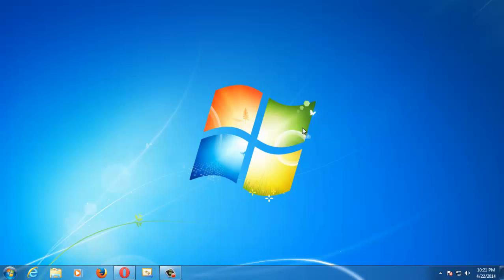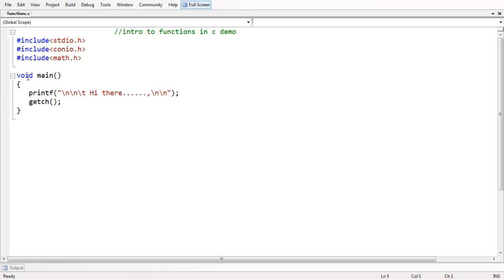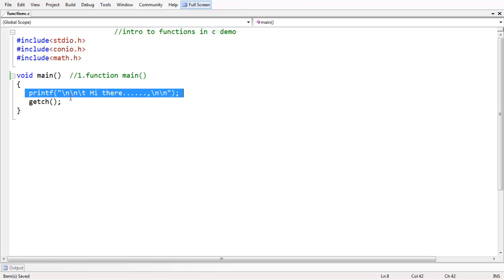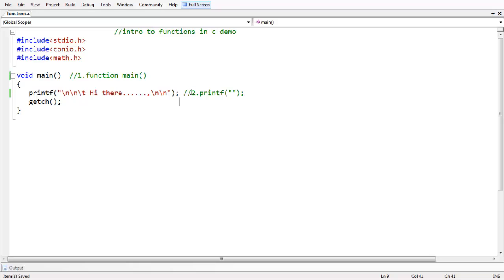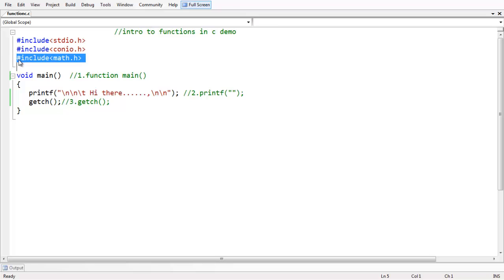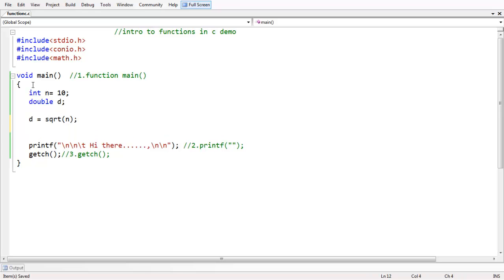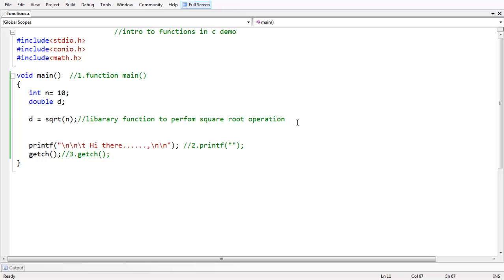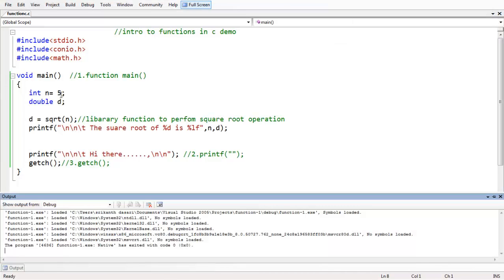33.FUNCTION IN C PART - 1( INTRO)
screen cast discusses about the introduction to functions in c